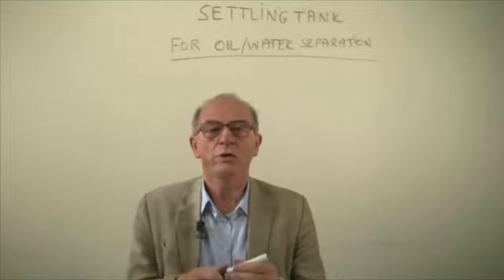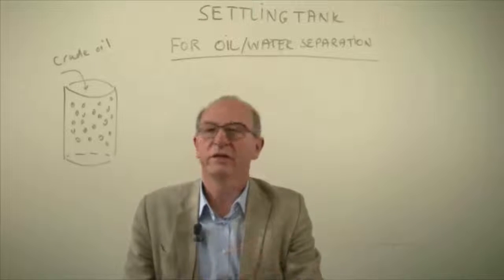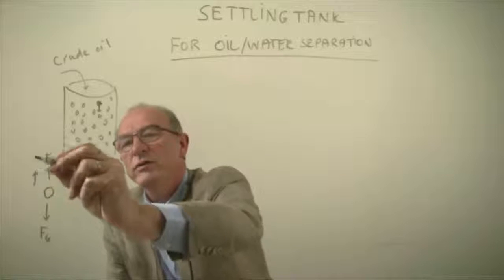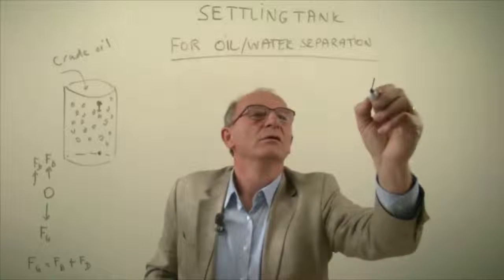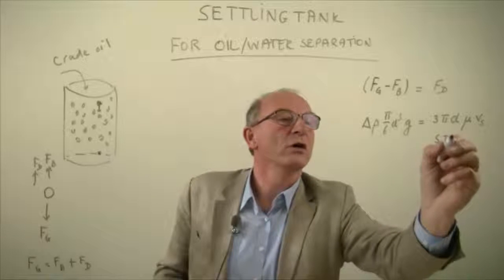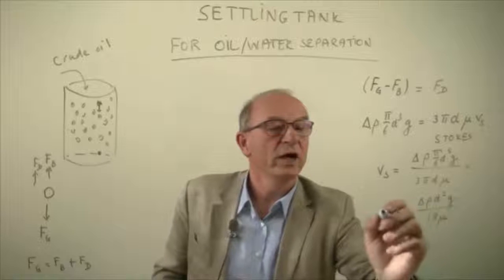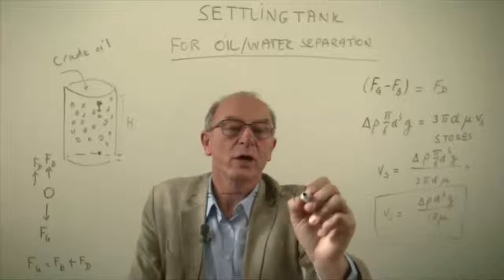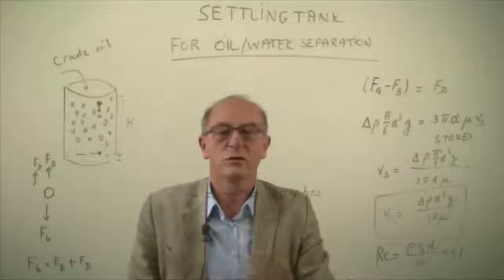Example 3.2C: Settling tank for oil/water separation (medium)